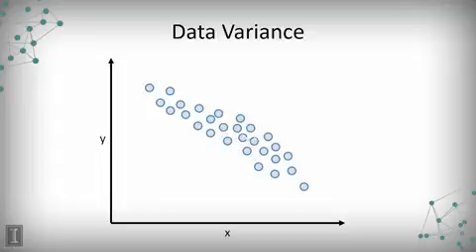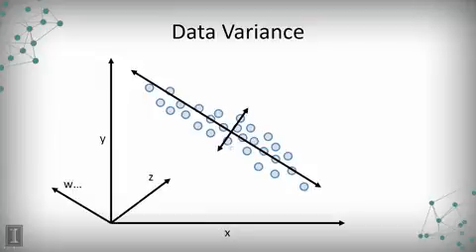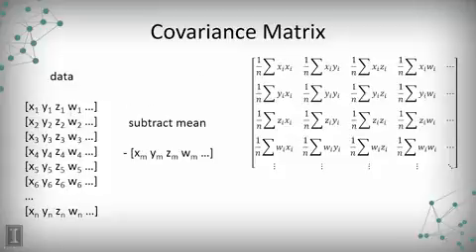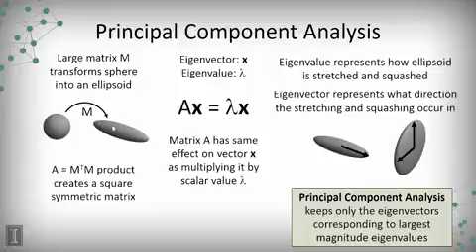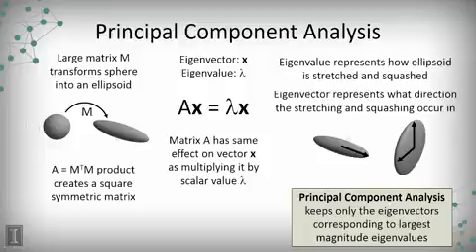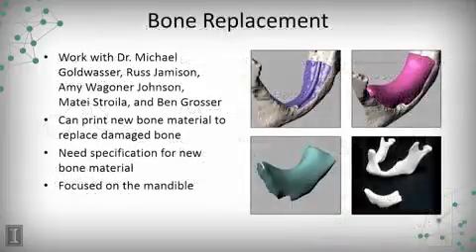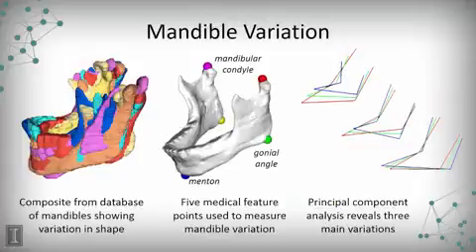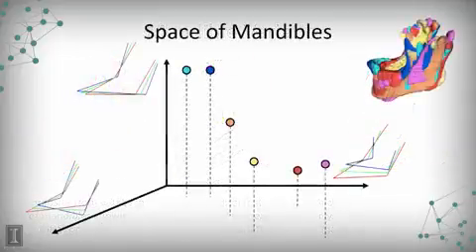DATA MINING 1 Data Visualization 3 2 1 Principal Component Analysis